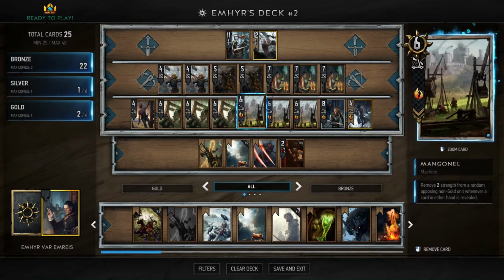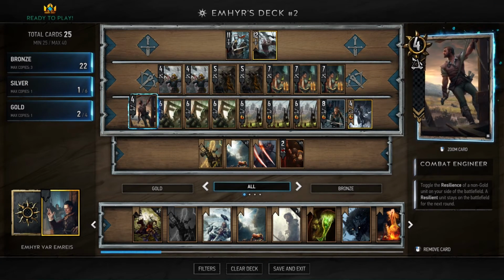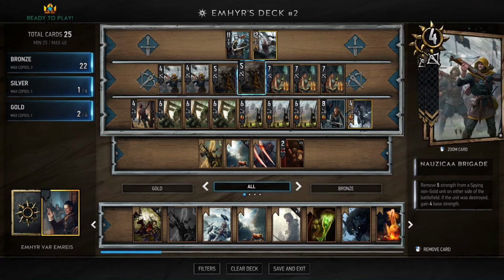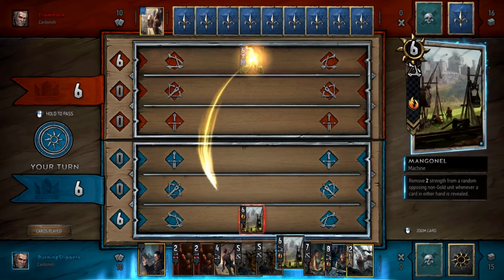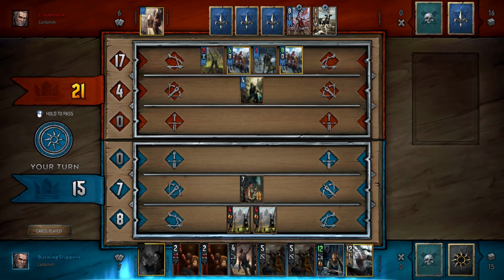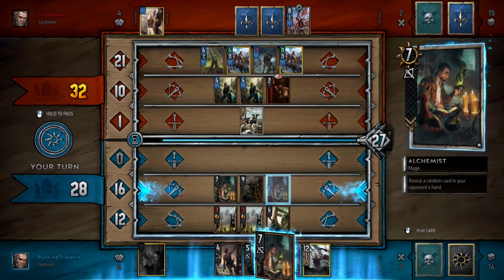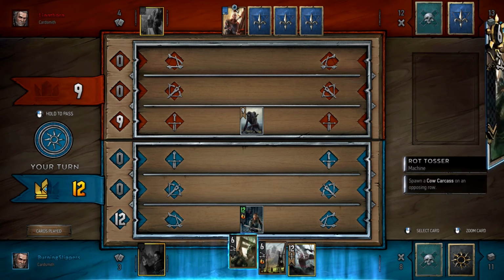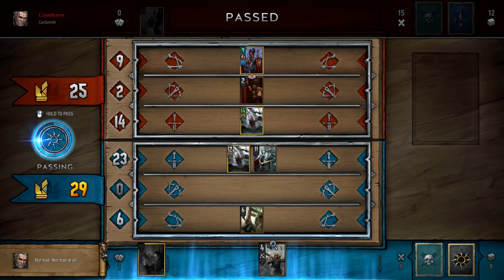Gwent: Cheap Nilfgaard Reveal Deck Guide & Gameplay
A quick tutorial of a fairly easy to craft beginner deck in Gwent, Nilfgaard Reveal!

Decklist:

1x Nilfgaardian Knight
Geralt
2x Black Infantry Arbalest
2x Nauzicaa Brigade
3x Alchemist
1x Combat Engineer
3x Rot Tosser
3x Mangonel
Vanhemar
Yennefer: the conjurer
1x Alzur's Thunder
2x First Light
1x Lacerate
3x Emissary

Possible Replacement's/Inclusions:

 - Joachim De Wett (Big synergy with Nauzicaa Brigade as Brigade does 5 damage, killing this outright)
 - Spotter's (A big creature after you've committed a lot of your reveal effects, if added, consider also adding another copy of combat engineer to make these big dudes stick for more than one round)
 - Vicovaro Medic (just a solid replacement card with a good effect that grows in power the longer the game goes on, also should improve match-ups against consume monsters and discard skellige to some degree)